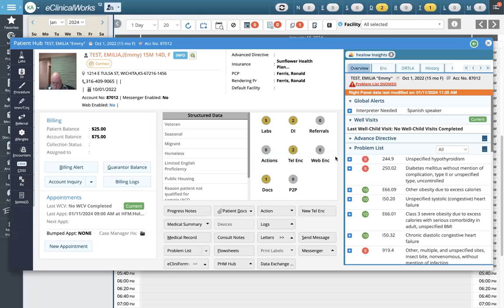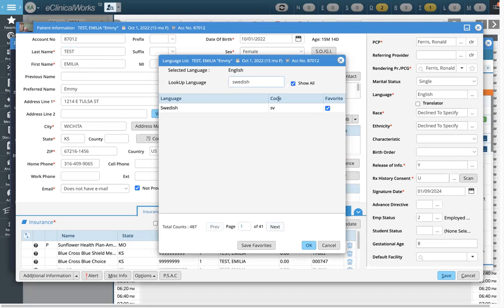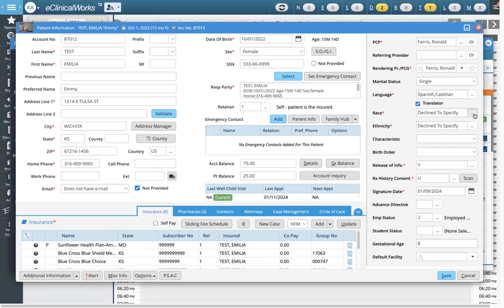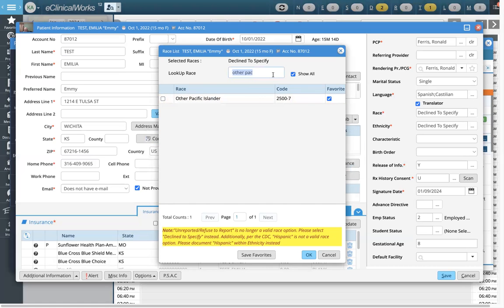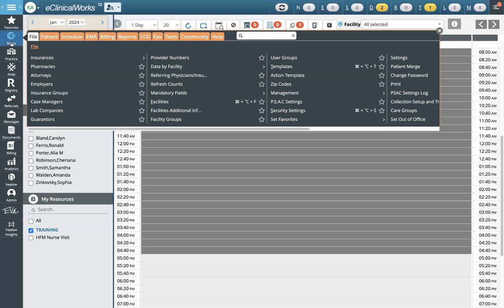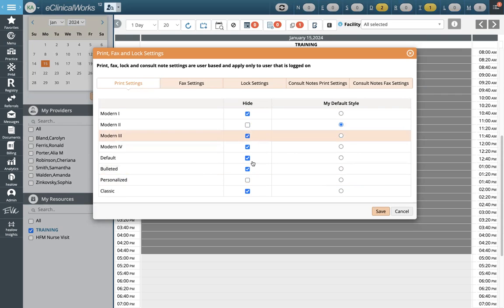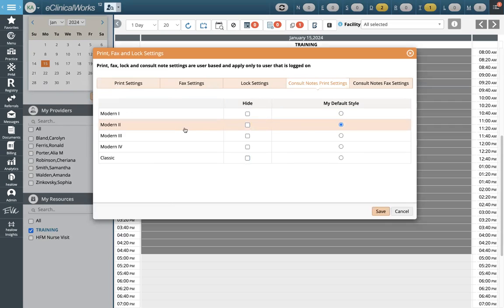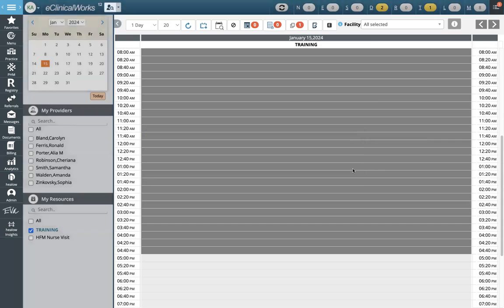Set Favorites in Demographics and Print/Fax/Lock Settings in eCW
FQHCs should favorite the below for UDS 2023 guidelines:
Asian Indian (Line 1a),
Chinese (Line 1b),
Filipino (Line 1c),
Japanese (Line 1d),
Korean (Line 1e),
Vietnamese (Line 1f),
Native Hawaiian (Line 2a),
Other Pacific Islander (Line 2b),
Guamanian or Chamorro (Line 2c),
Samoan (Line 2d)
Black/African American, Line 3,
American Indian/Alaska Native, Line 4,
White, Line 5

There is no protected health information in this video.